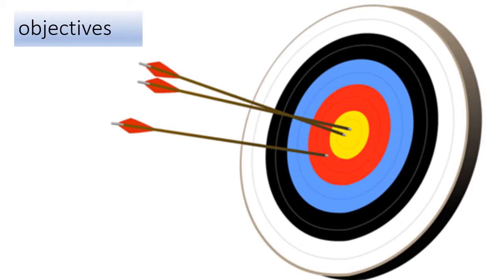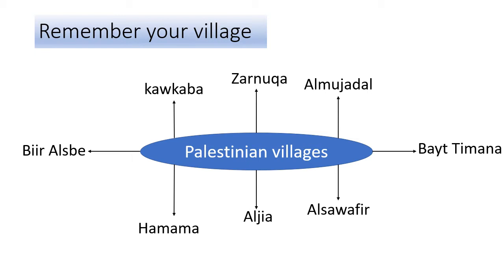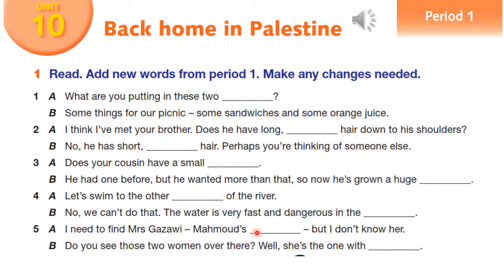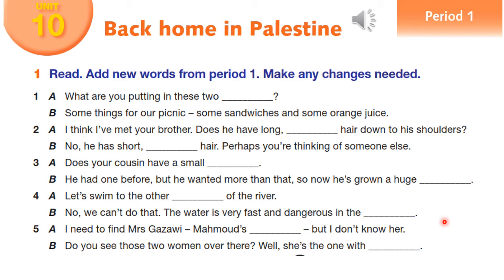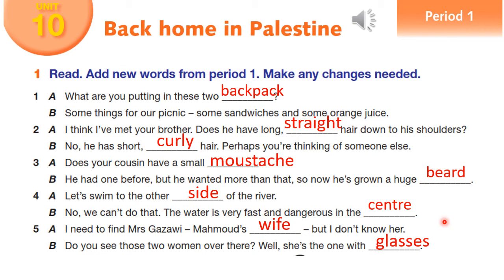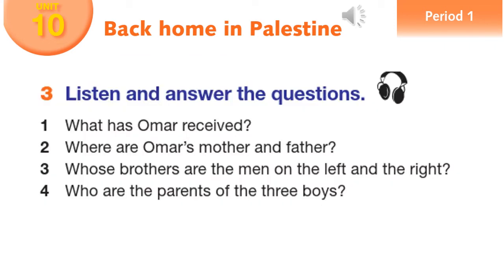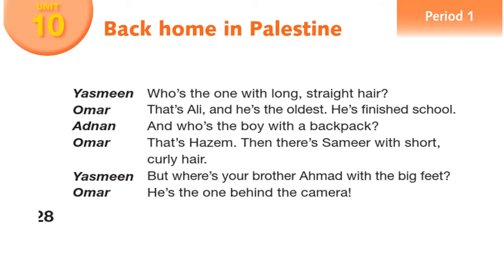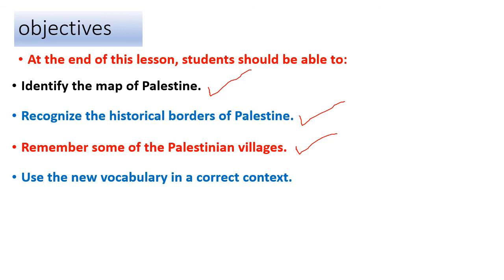Grade 8 - unit 10 - period 1+2- lesson 10- P 28+ 29: Back home in Palestine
الطلاب الأعزاء في نهاية الفيديو يطلب إليكم أن تسجلوا الدرس وترفقوا التسجيل عبر كلاس روم وكذلك حل التمرين رقم 3 صفحة 29 على دفاتركم